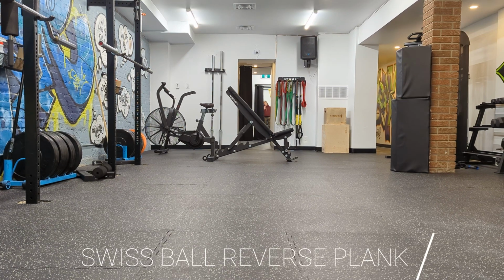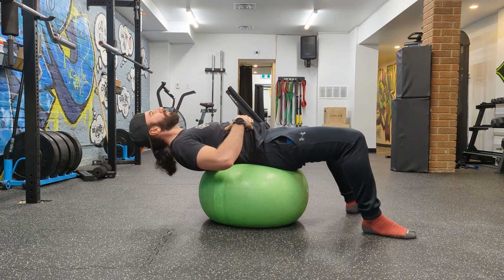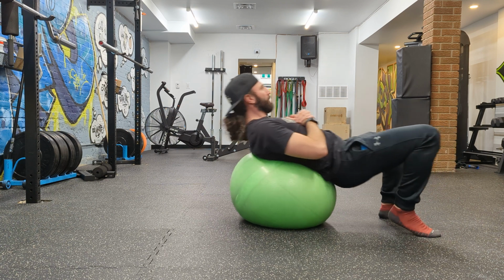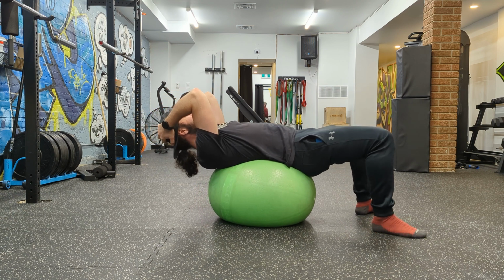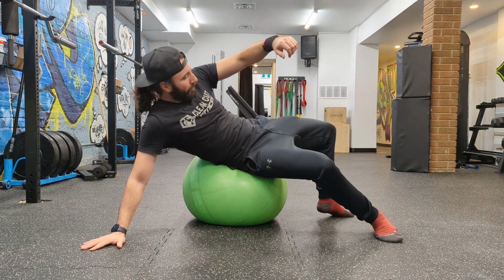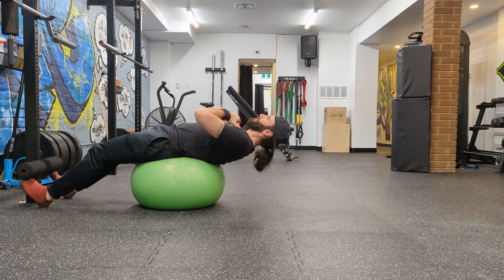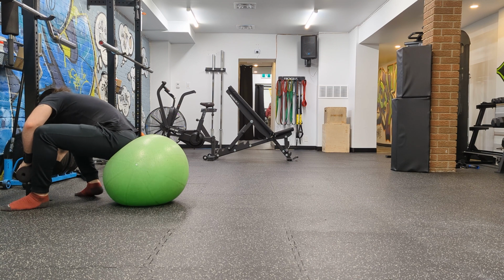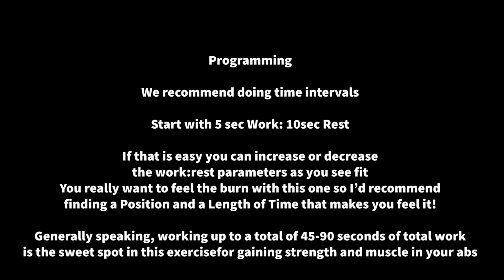Swiss Ball Reverse Crunches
00:00 Intro
01:18 Does you neck hurt?
02:00 Feet anchore03:10 Programming

clearcutfitness

💪 Fitness Products We Use From Amazon 💎

Amazon Hip/Booty Resistance Band
Resistance Bands 3 Sets, Premium Exercise Loops with Non-Slip Design for Hips & Glutes
Amazon Basics High-Density Round Foam Roller 36"
Amazon Basics High-Density Round Foam Roller 24"
Amazon Basics Cast Iron Kettlebell 30lbs
AmazonBasics Resistance and Pull Up Band - Red - 1/2 inch 10-35lbs
AmazonBasics Resistance and Pull Up Band - Black - 3/4 inch 30-60lbs
AmazonBasics Resistance and Pull Up Band - Purple - 1 1/4 inch 40-80lbs
Amazon Basics Wood Plyometric Exercise Box, 16" x 20" x 24"
Blue Foam Balance Pad